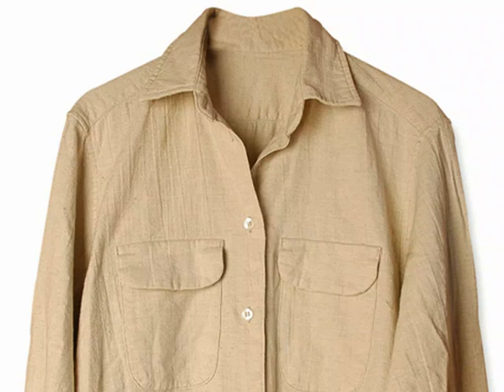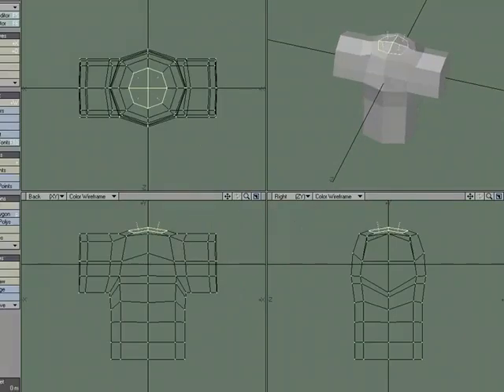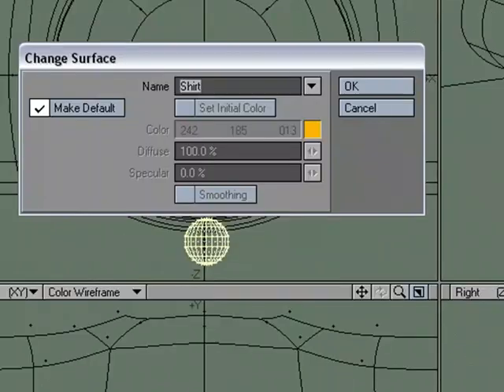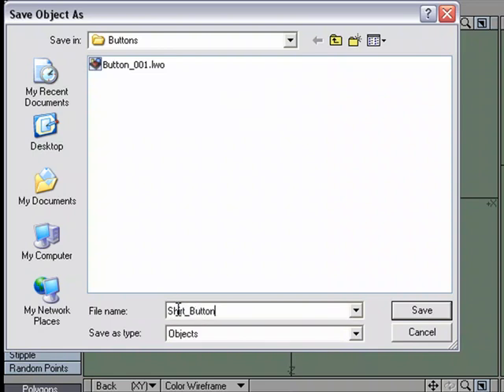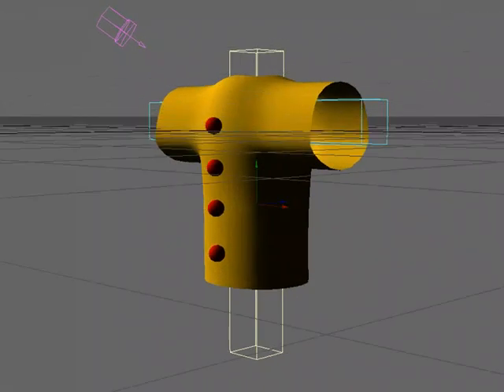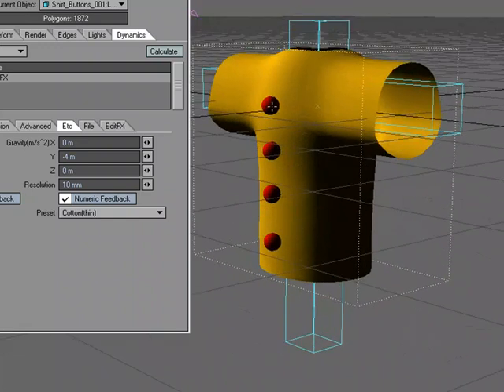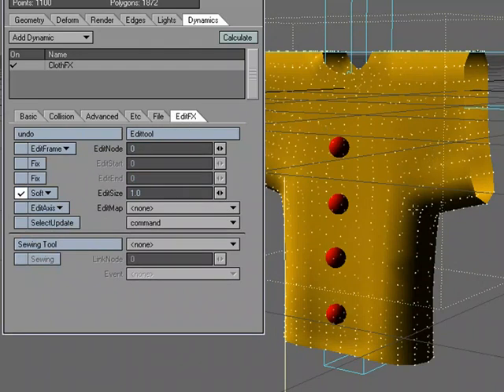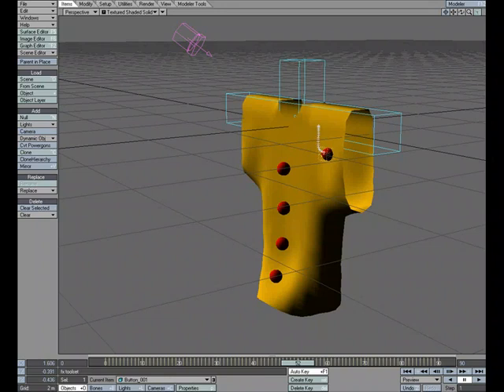LightWave Cloth Dynamics with buttons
Demo of LightWave Cloth Dynamics on a shirt without deforming buttons